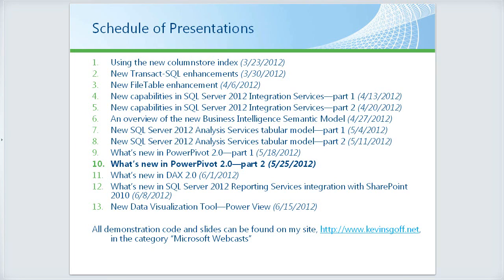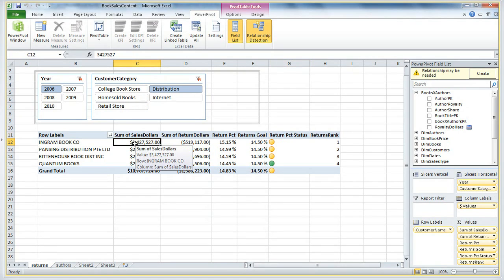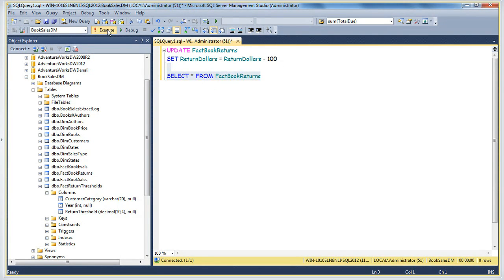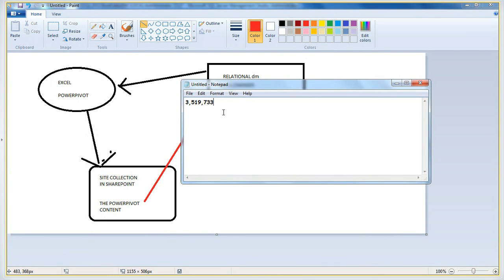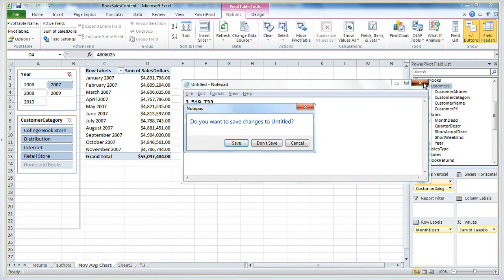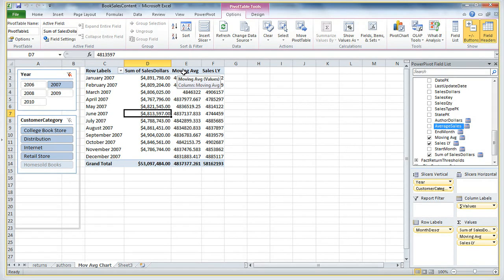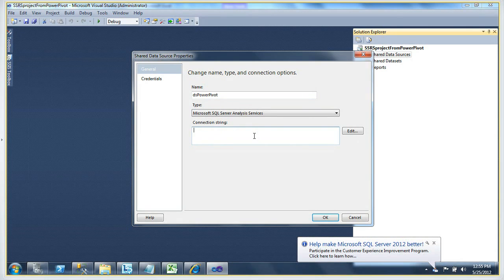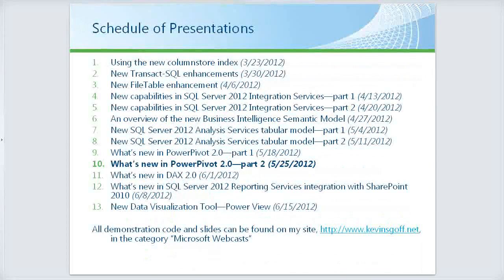What's New in SQL Server 2012 (Part 10 of 13)—What's New in PowerPivot 2.0 P2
n the previous segment about PowerPivot, we created PowerPivot content in Microsoft Excel from a relational database and essentially constructed an analytic database inside Excel. In this follow-up segment, we look at the necessary integration between Microsoft SharePoint and Microsoft SQL Server Analysis Services (PowerPivot) so that we can publish PowerPivot content to a SharePoint PowerPivot document gallery.
In addition to the integration points, we also look at PowerPivot data refreshes in SharePoint to manage the process when the underlying relational database changes. Finally, we take a very quick sneak peek at another capability after publishing PowerPivot content to Excel: accessing the underlying analytic PowerPivot database by using the newest reporting add-in, Power View (which is covered in part 13).